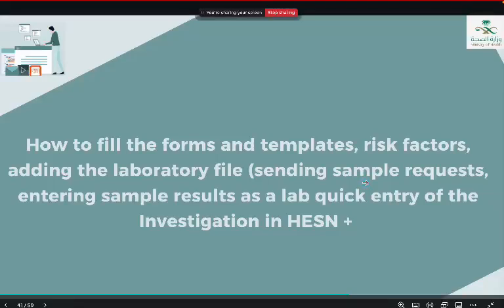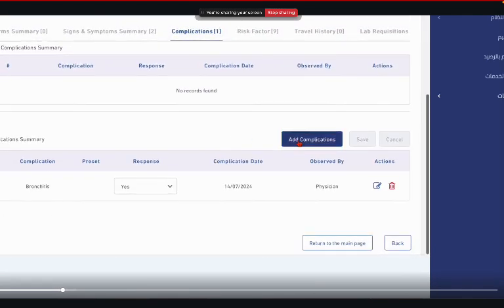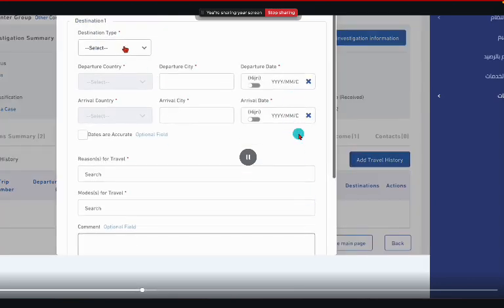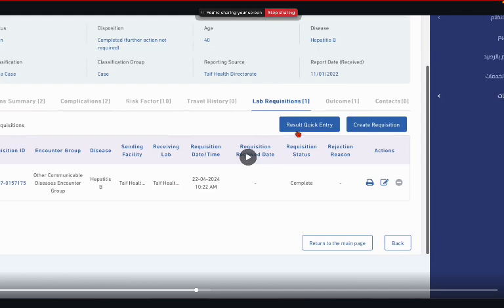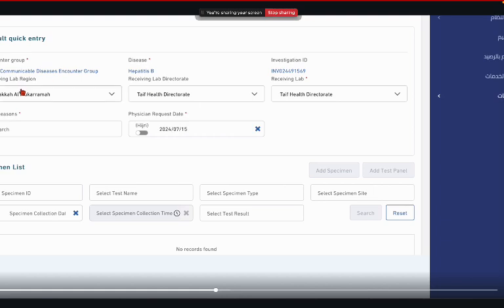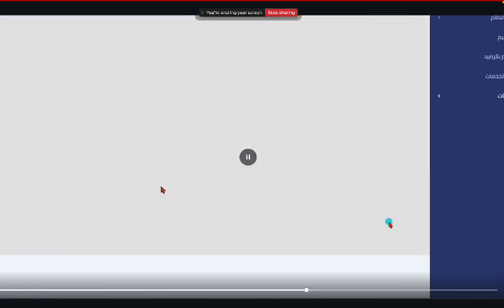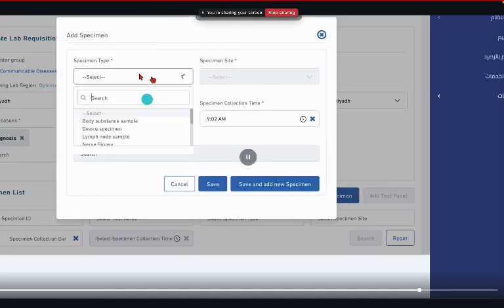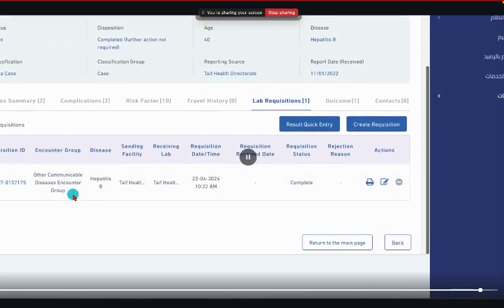How to complete the investigation( S&S and Risk factors lab uint..) in HESN